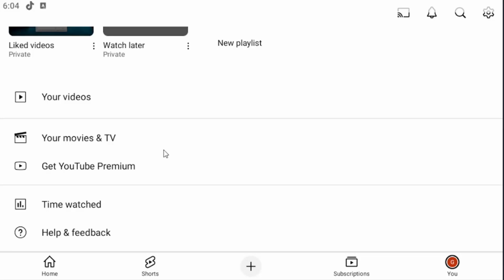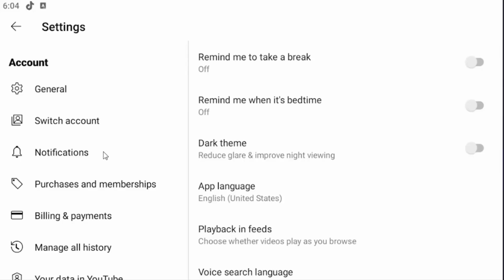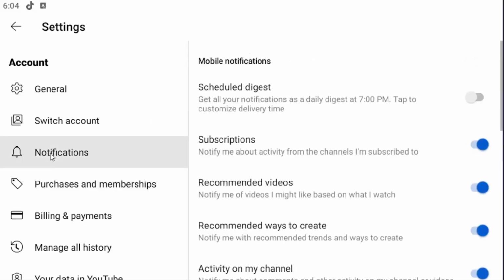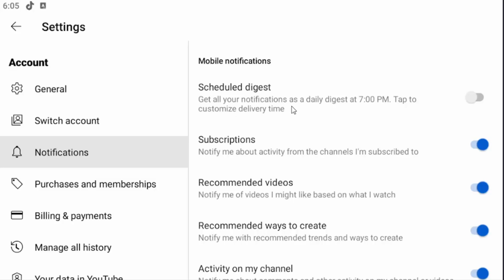How to Turn Off Scheduled Digest on YouTube App [Guide]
This guide explains how to turn off the Scheduled Digest feature on the YouTube app, which sends you a summary of updates from your subscriptions. Disabling this feature ensures you no longer receive periodic email summaries, providing a more streamlined notification experience. The tutorial provides easy-to-follow steps to adjust your notification settings within the YouTube app. By turning off the Scheduled Digest, you can enjoy more control over your notifications and reduce email clutter.

Issues addressed in this tutorial:
turn off scheduled digest on YouTube app
YouTube scheduled digest
how to turn off scheduled digest on YouTube
what is scheduled digest on YouTube